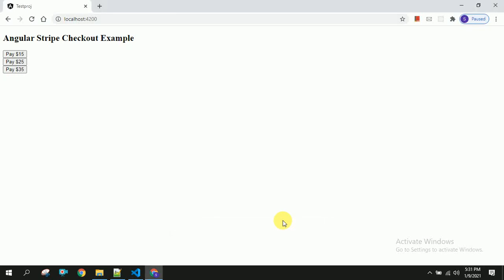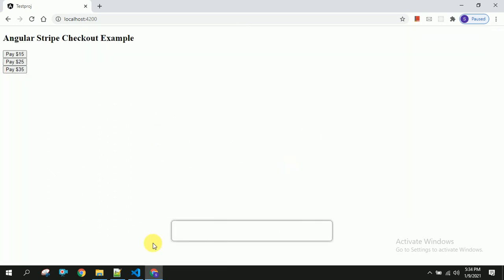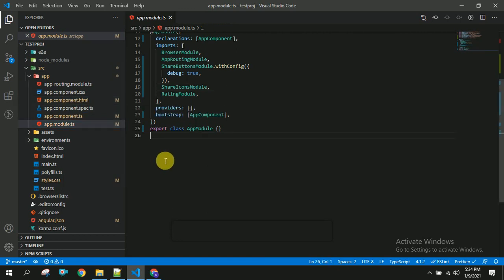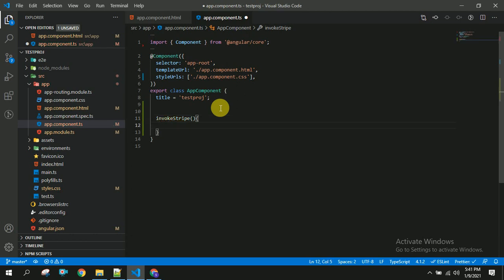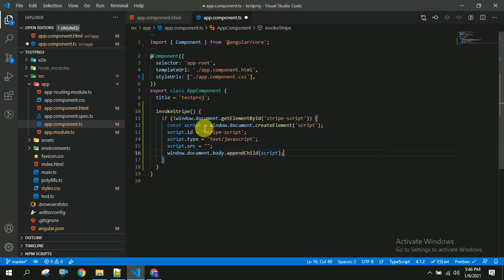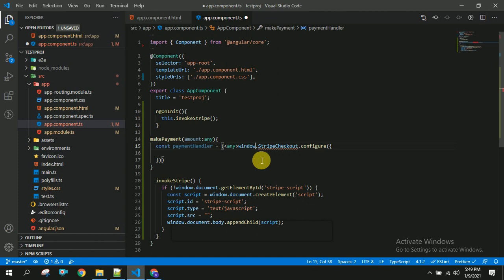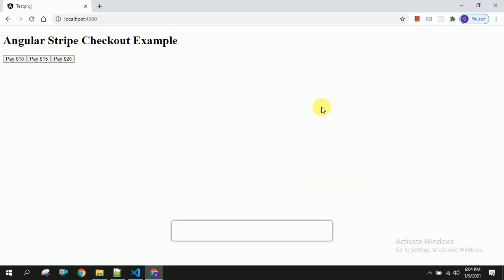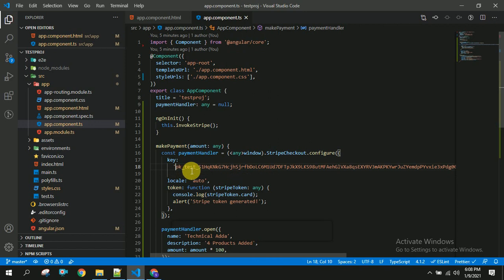How To Setup Payments With Angular And Stripe 2021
In this video you will learn how to integrate stripe payment in Angular.
Implement Stripe's JavaScript packages to collect 💸 credit cards and payment sources from your frontend Angular code